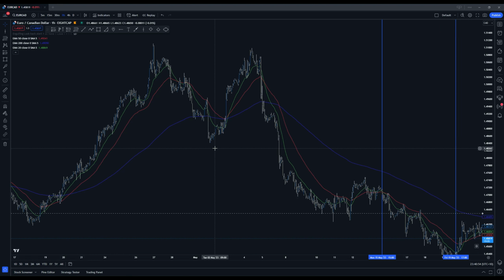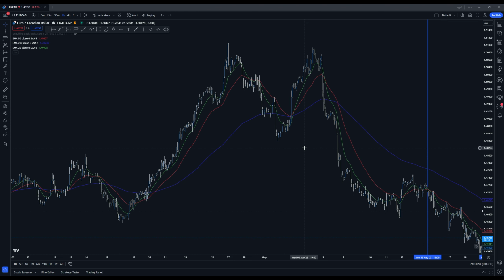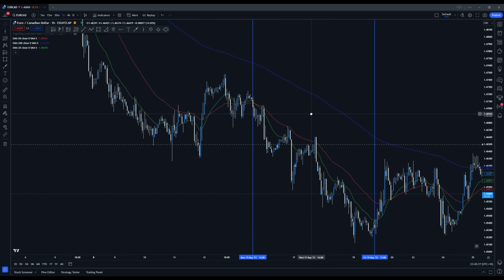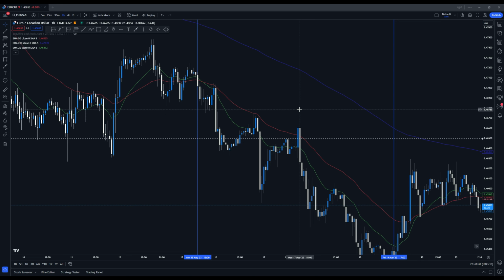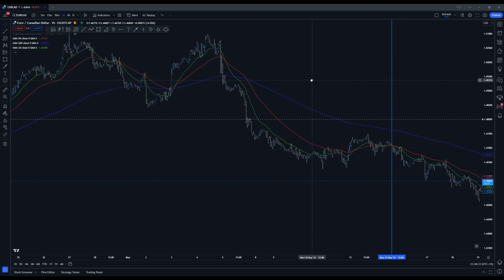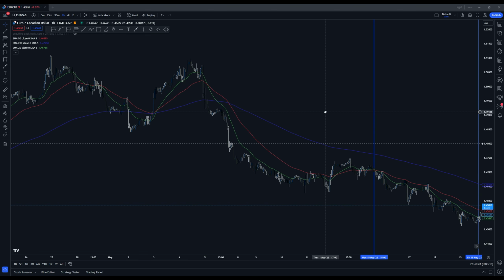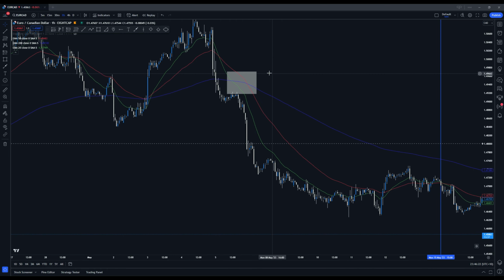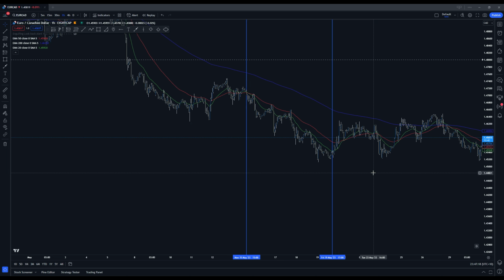( Back to the basics ) Golden ways to use the EMA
Heres a very short and simple way to understand how to use EMA and some ways to put them into you trading strategies.

〰️(2023 Updated - Program)

-14 Lessons with over 1 hour of educational material
-Understanding Supply & Demand (SMC)
-Identifying and drawing zones
-Price cycle (Wyckoff Methodology)
-Market structure
-Access to my full trading plan

-Signals with trade management
-Daily trade analysis
-Both our watch list
-Insights into our trading
-Weekly analysis breakdown (Recording and screenshots)
-Weekly news breakdown (Recording and screenshots)
-Fundamental directional bias
-Daily news reminders
-Zoom calls every week
-Private 1 on 1 calls
-Connect with new traders every day

Trading View get $15 towards your first plan!